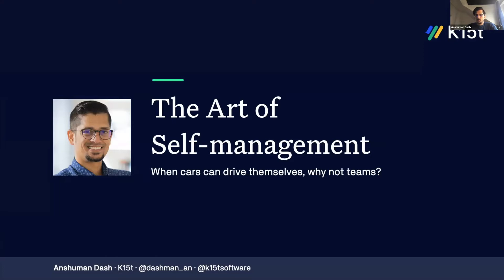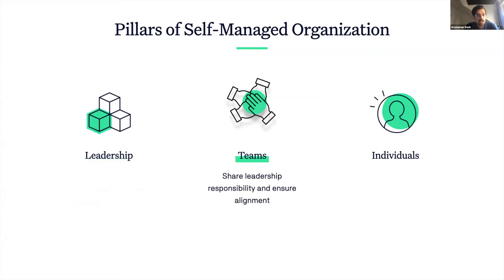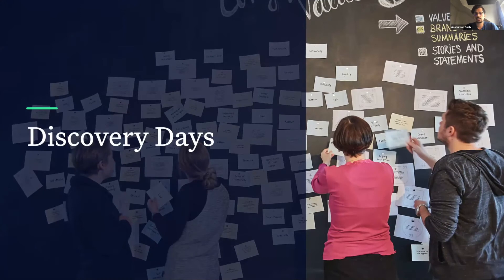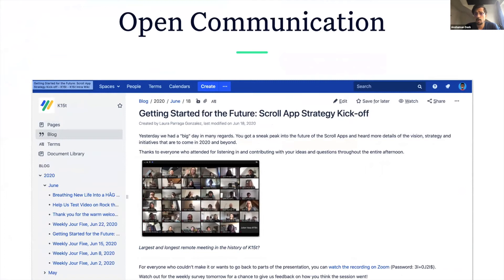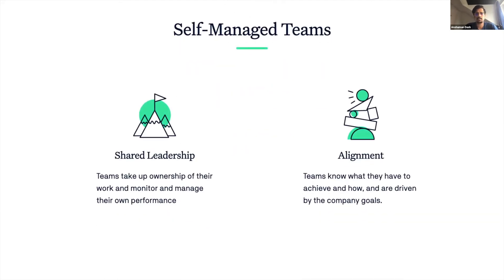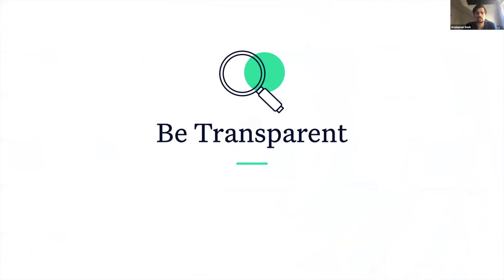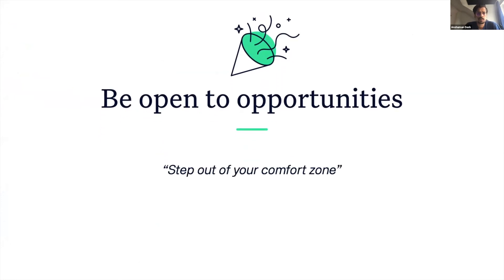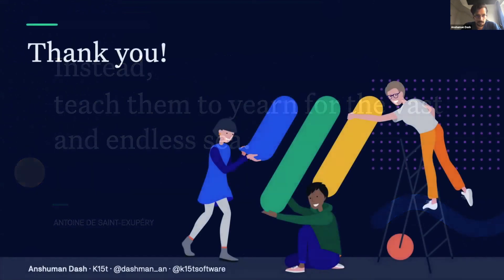K15t talks about: The Art of Self-Management: If cars can drive themselves, why not teams?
Team Up Forum 2020 proudly present:
- Anshuman Dash, K15t -
How do you make sure your team evolves into a motivated, innovative, building-new-products-in-six-months, self-driving machine? Give them the autonomy to take ownership and make decisions on their own.

Anshuman Dash will talk about what it means for his team to be self-managed: creating a shared vision for the product, reinforcing trust, handling conflicts, and making important decisions as a team.

Whether you’re a small team with a kick-ass product idea or a big company exploring ways to scale, this talk will provide practical tips and ideas that’ll help your teams forge their own path to self-management.